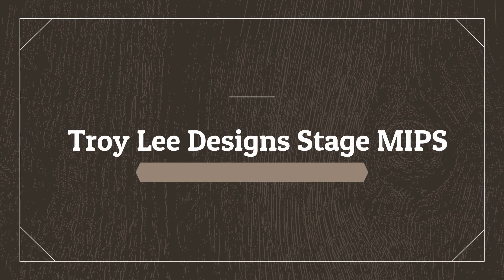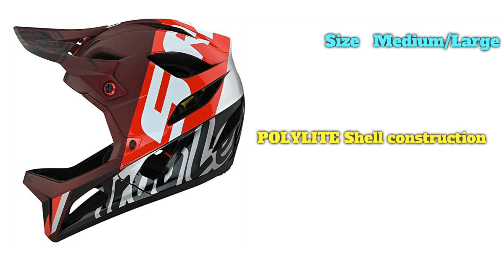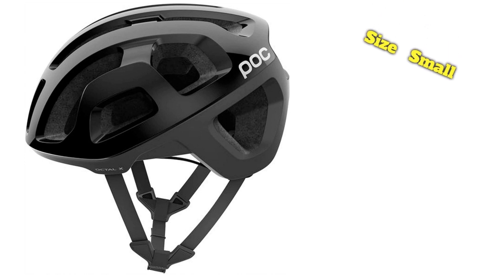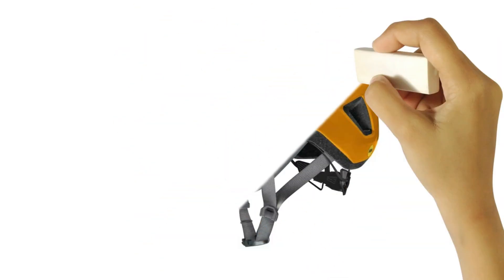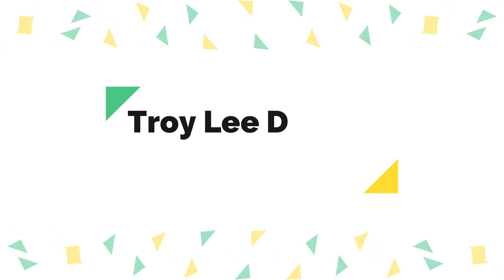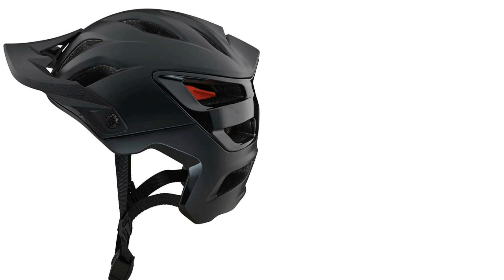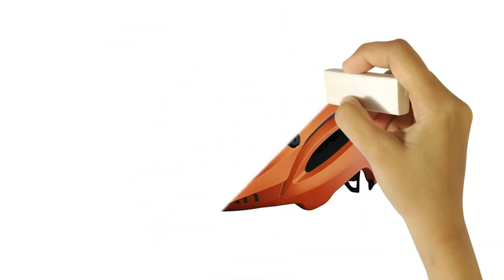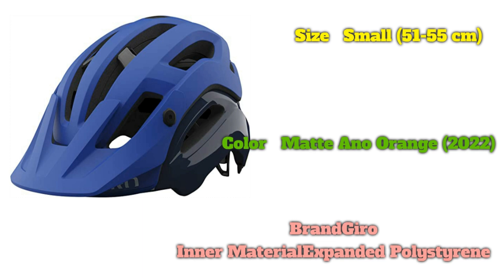TOP 5 Best Mountain Bike Helmets 2023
Best Mountain bike Helmets

No 1 Giro Manifest Spherical =

No 2 Troy Lee Designs A3 =

No 3 Smith Convoy MIPS =

No 4 POC Octal X SPIN =

5. Troy Lee Designs Stage MIPS =